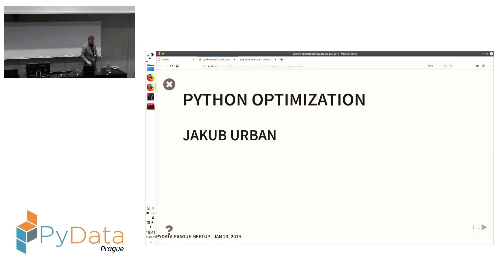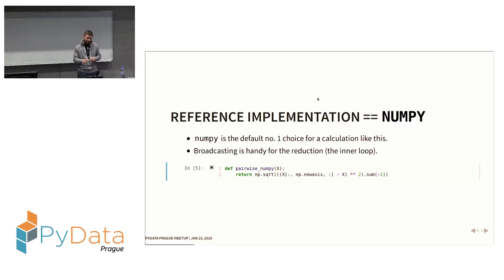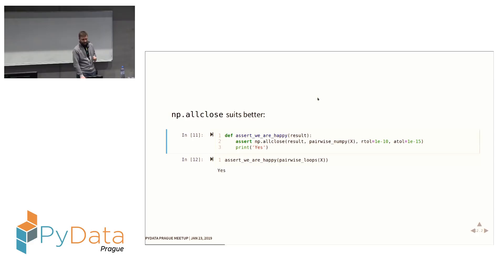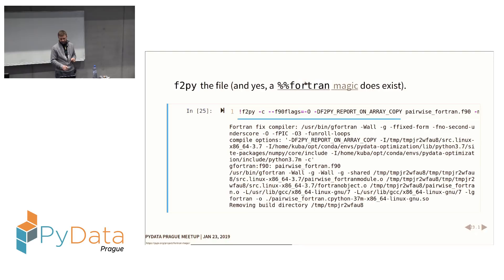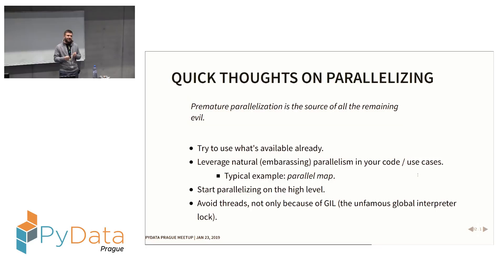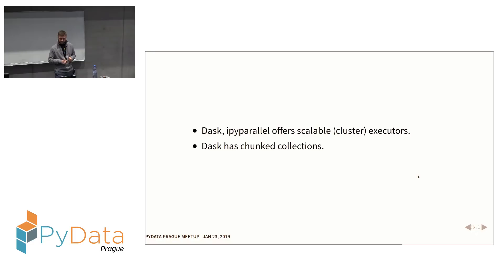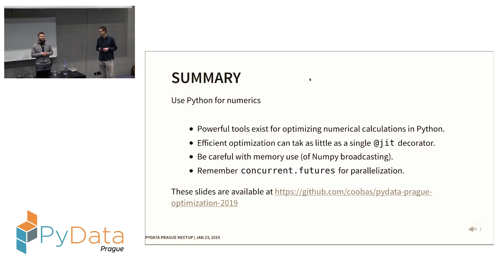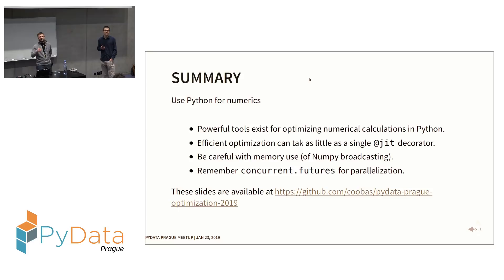Optimizing numerical calculations in Python - Jakub Urban - PyData Prague, January 2019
Jakub Urban, a senior Pythonista from Quantlane with rich experience in scientific computing and modelling, will show various possibilities for making your (mostly) numerical calculations in Python fast. He will cover optimization and parallelization using Numpy, Numba, Cython or Dask. You will learn that Python can be as fast as Fortran with a very little effort. In case it cannot, you will see how to seamlessly turn Fortran/C/C++ into a Python module.

00:10 Help us add time stamps or captions to this video! See the description for details.